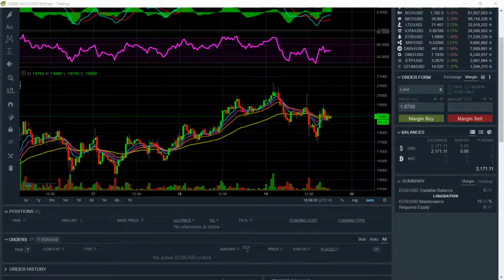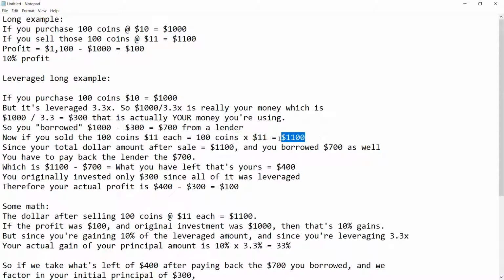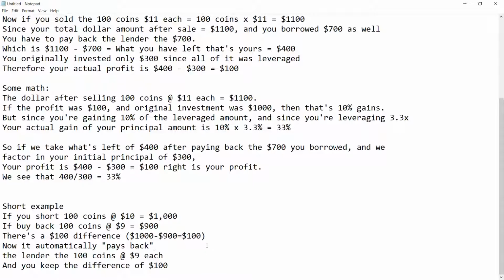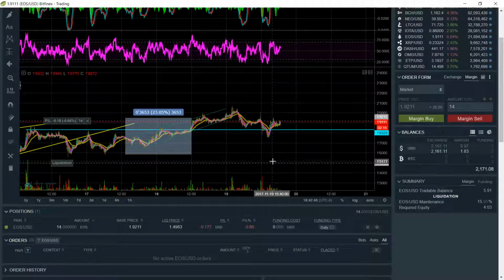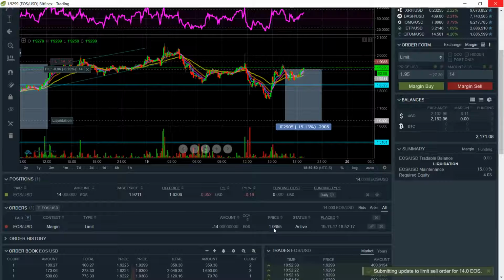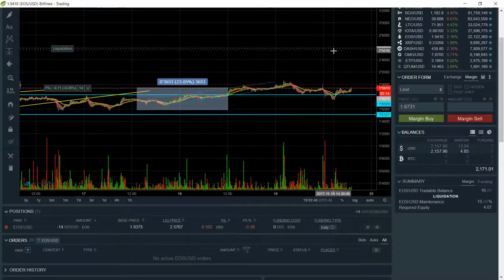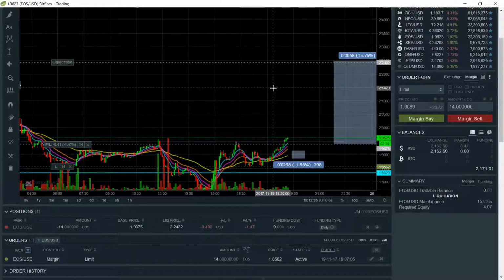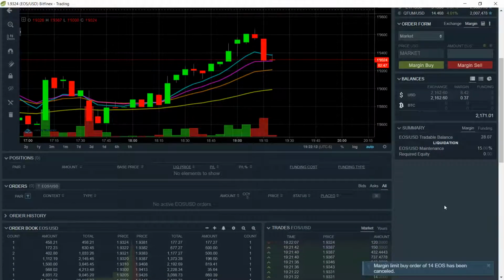Part 6 Margin Trading, Longing, Shorting, Leverage